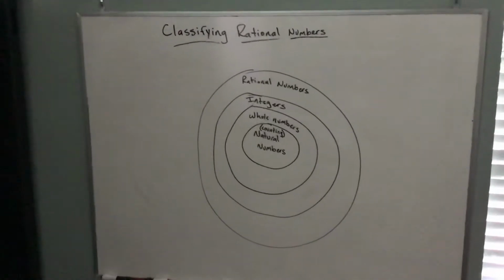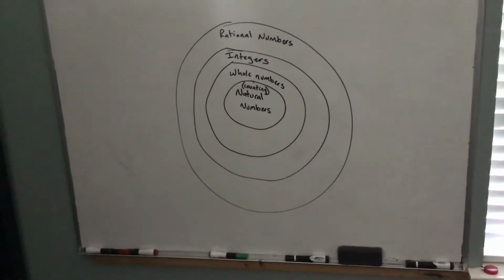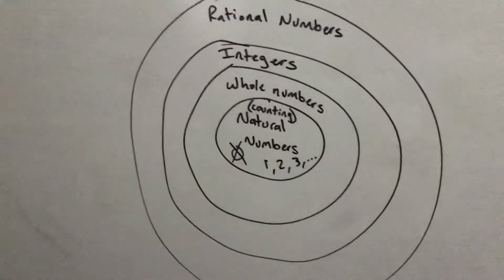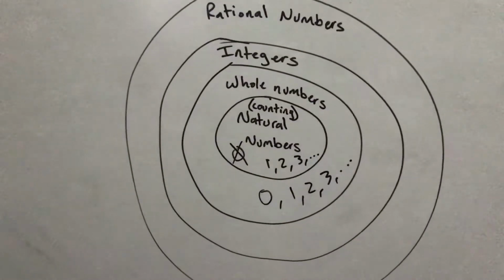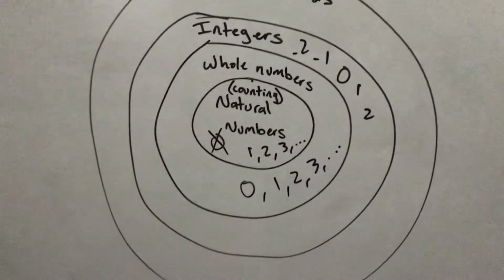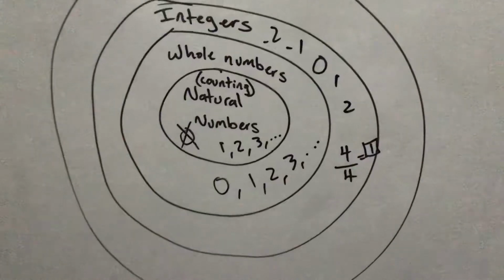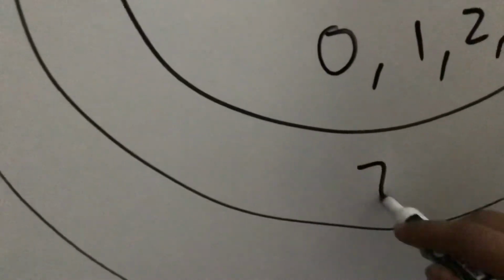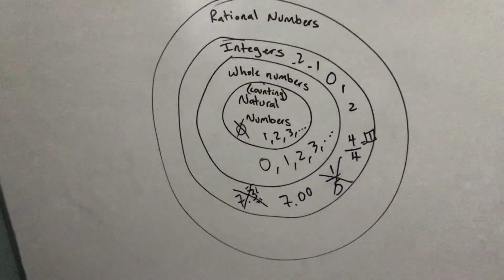Classifying Rational numbers